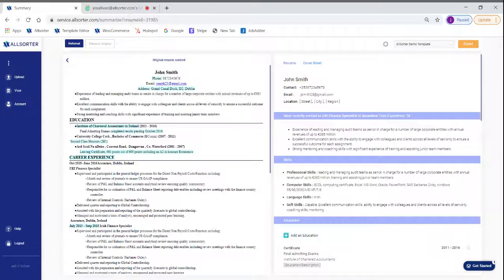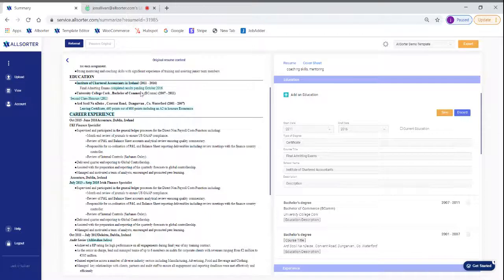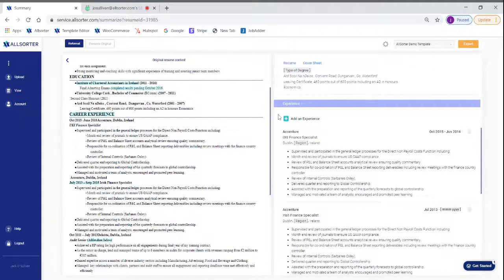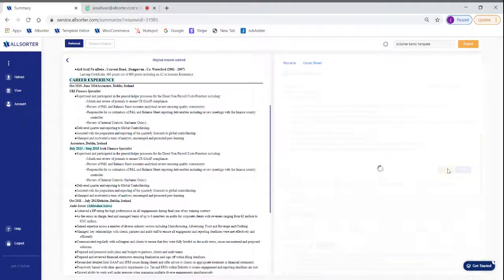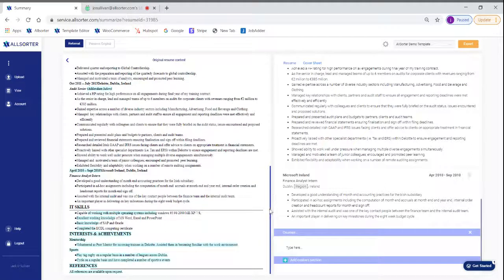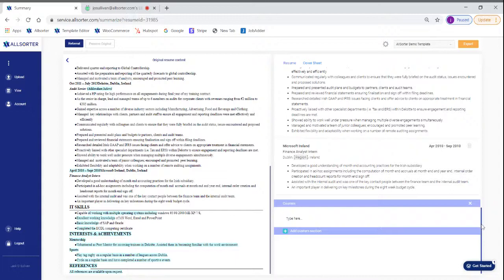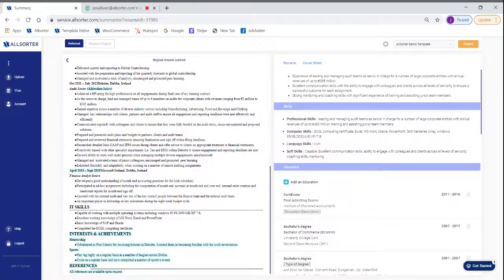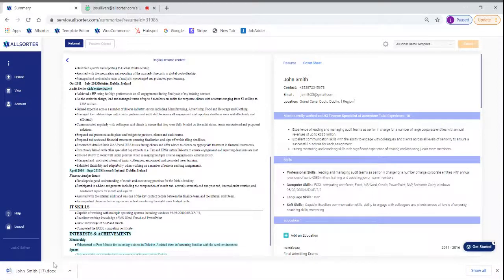Allsorter Live Demo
to speak with one of our sales team about coming onboard.